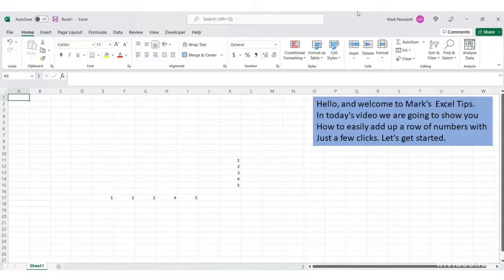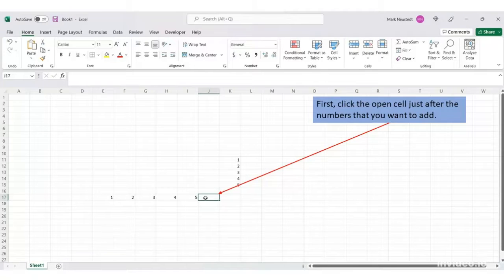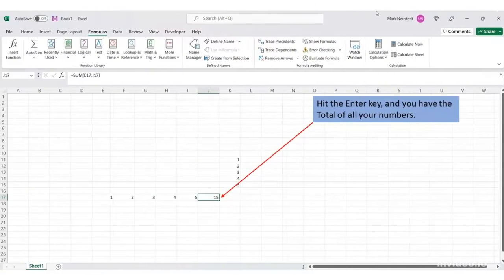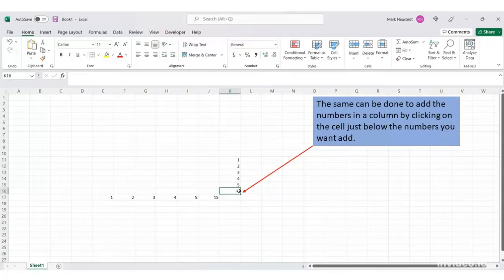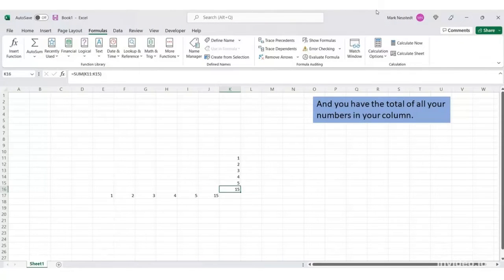Excel AutoSum: The Shortcut You're Not Using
- This video will show you how to add a row of numbers in Excel using the Auto Sum function. This is an easy way to add multiple numbers together in one step, without having to use cells or formulas.